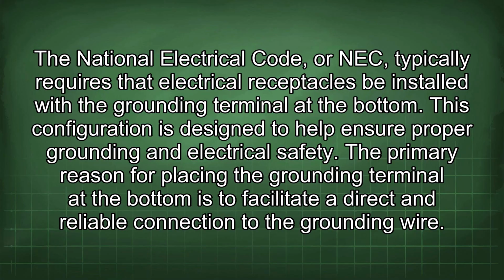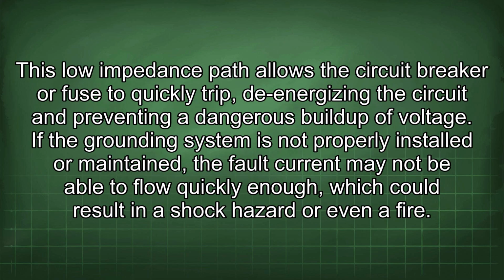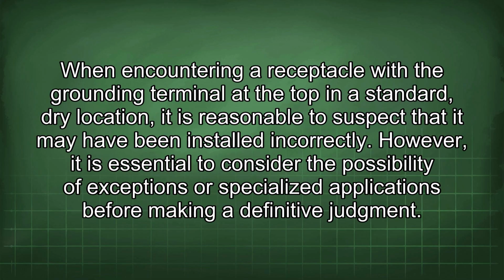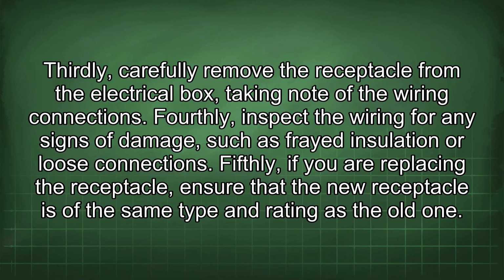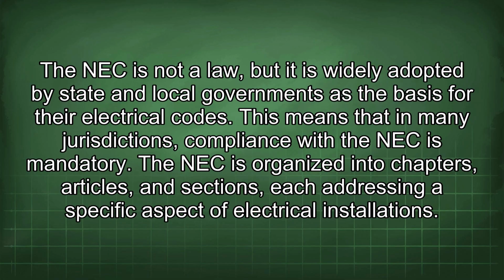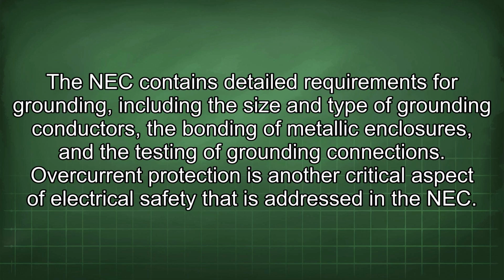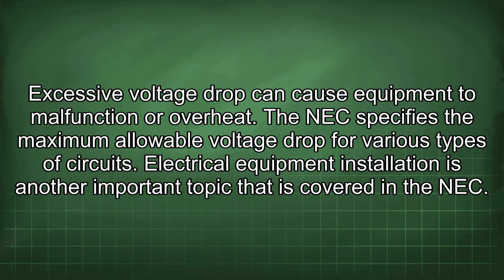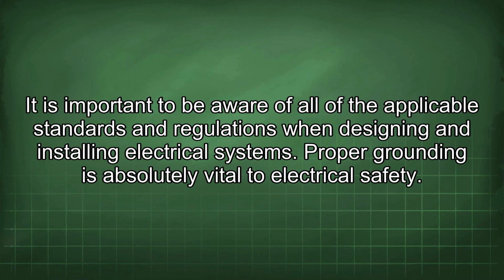Electrical Receptacle Grounding Bottom Versus Top Explained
Learn about the NEC requirements for electrical receptacle grounding terminal orientation. Understand why grounding terminals are typically at the bottom. Discover exceptions for wet or damp locations.